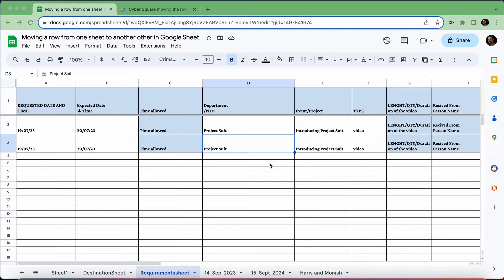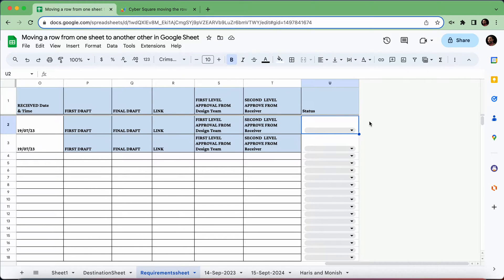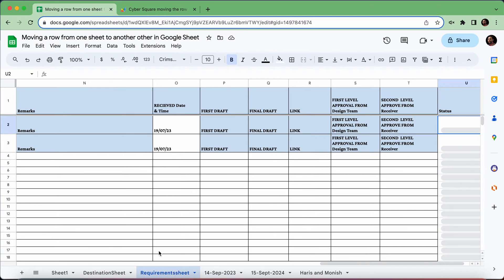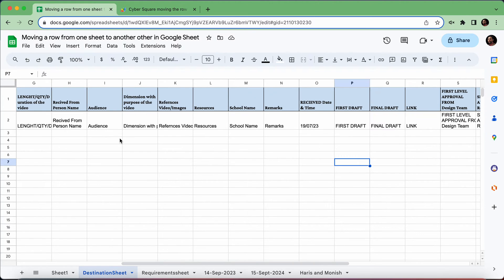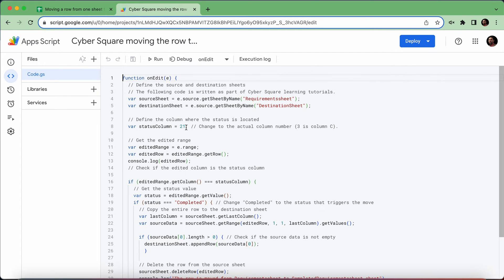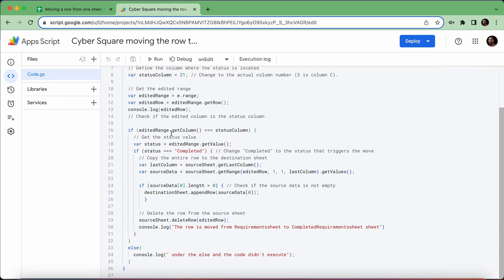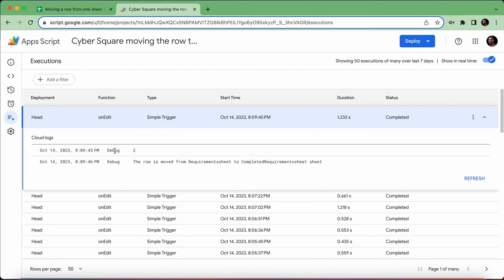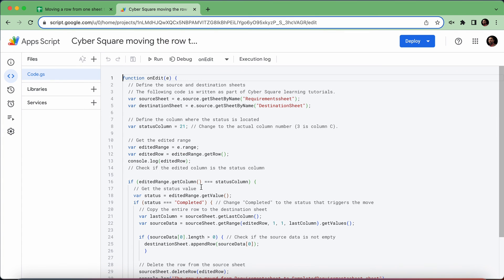Automate Google Sheets: Move Rows Based on Status with Apps Script | Step-by-Step Tutorial Copy rows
Are you tired of manually moving rows in your Google Sheets based on a specific status change? In this step-by-step tutorial, we'll show you how to automate the process using Google Apps Script. With our easy-to-follow guide, you'll learn how to create a custom script that moves a row from one sheet to another when a specific status is updated. Say goodbye to manual data management and hello to efficiency!

📋 In this tutorial, we'll cover:

Writing the Google Apps Script code
Setting up source and destination sheets
Defining the status column
Monitoring changes with the onEdit trigger
Automatically moving rows when the status changes
With this powerful automation, you can keep your Google Sheets organized effortlessly!